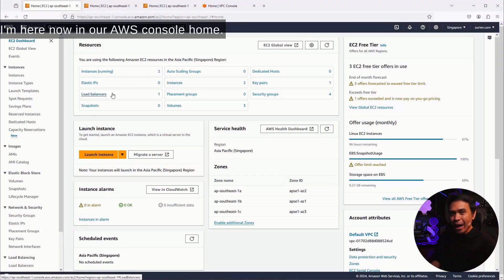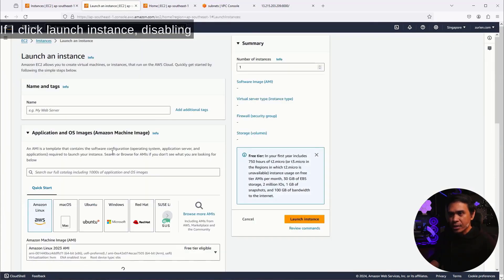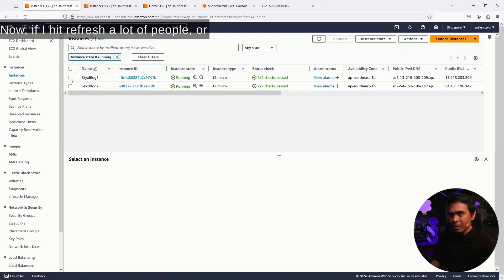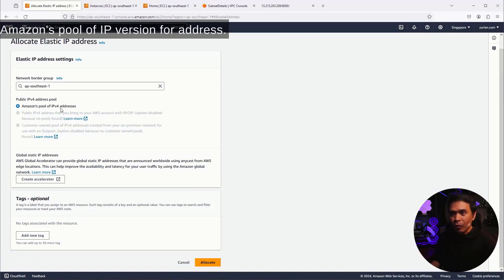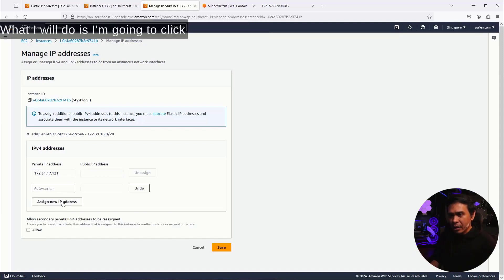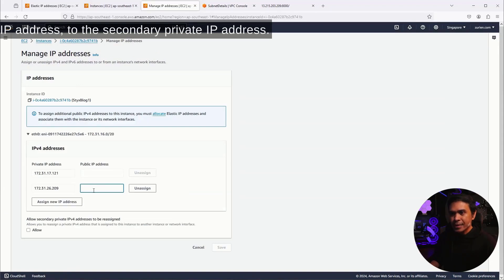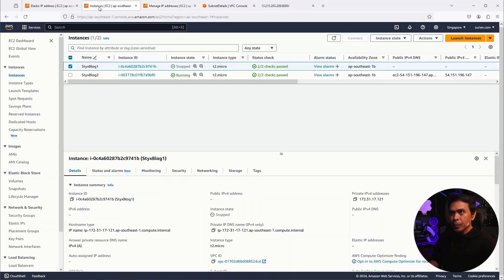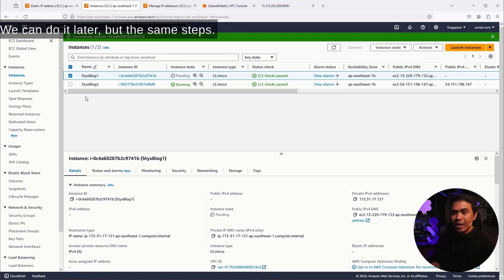How to remove and secure AWS EC2 Public IP Addresses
This video demonstrates how to configure and secure your AWS EC2 public IP address

This is the 15th part of AWS ELB and WAF Networking Security tutorial.

Timecodes
0:00 - Intro
0:32 - Disabling Auto Assign Public IP Address
4:08 - Allocate Elastic IP Address
5:00 - Adding EC2 Secondary IP Address
7:06 - Associating Elastic IP address to Private IP address
9:21 - Test if EC2 Public IP is still accessible
10:57 - Verify AWS ELB if still accessible
12:33 - Outro

Testing AWS WAF vs DDoS Attack
Are you ready to learn DDoS and how to block it using AWS Web Application Firewall (WAF) with Shield

AWS Certified Cloud Practitioner - Certification Review
We took a look at AWS Certified Cloud Practitioner. Broke down the Exam, provide tips and will gave this certificate ratings.

PYTHON and Cybersecurity - Web Attacks/Hacking